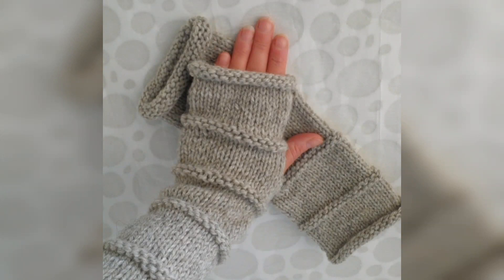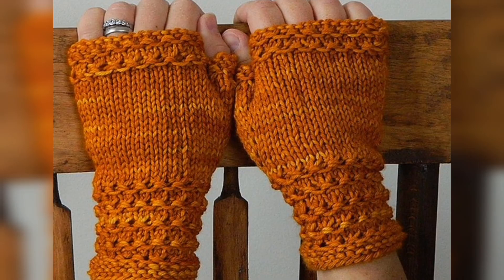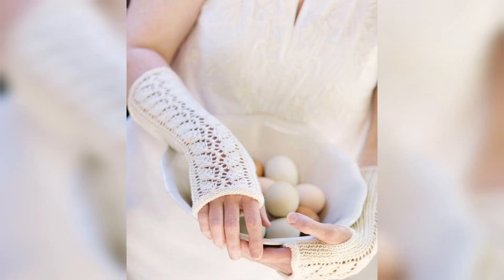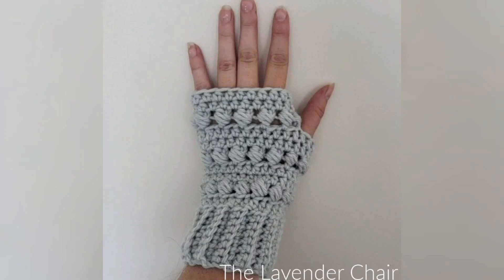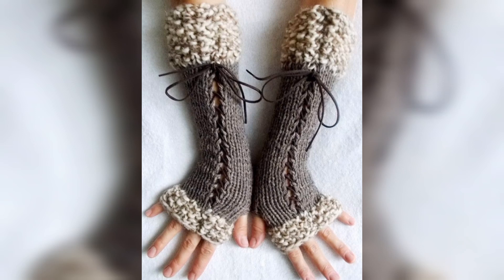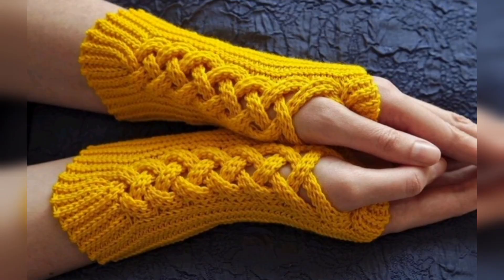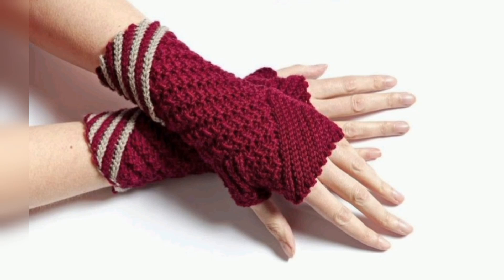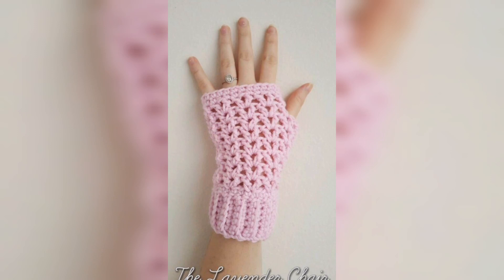Beautiful crochet pattern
crochet design
fingerless gloves